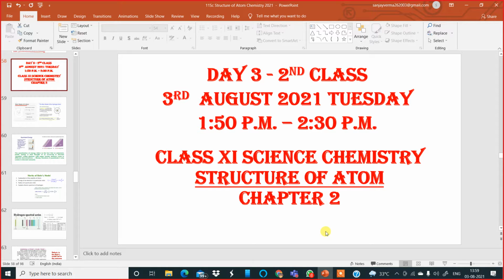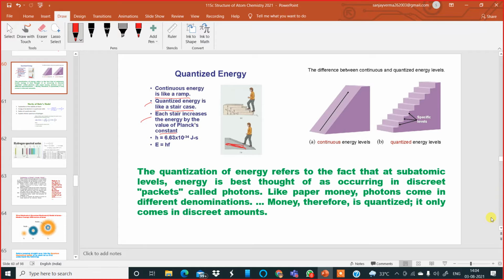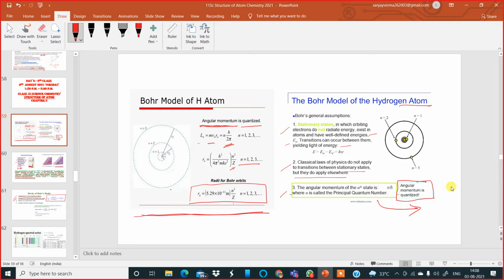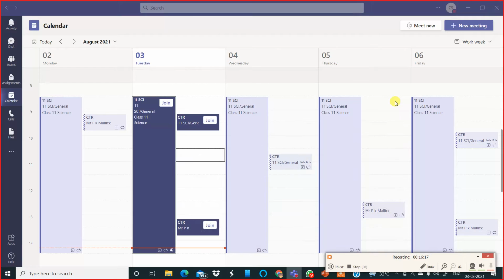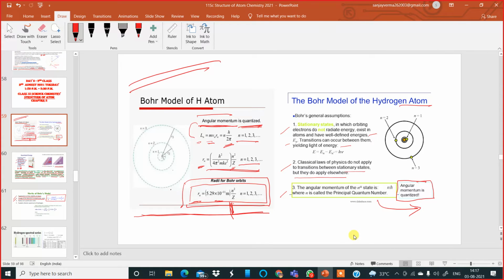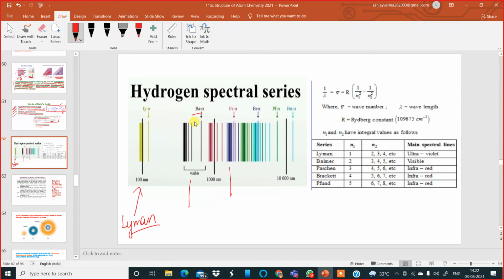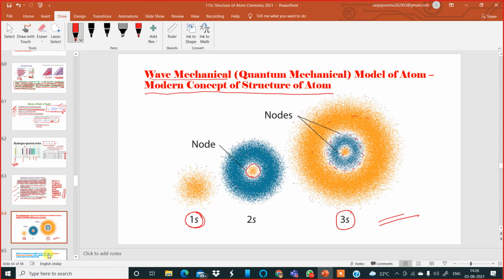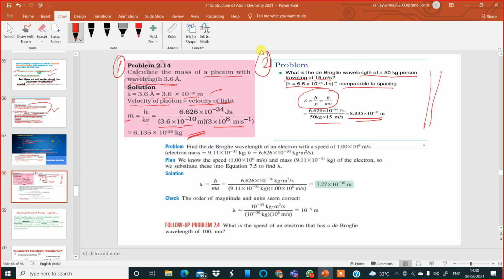11Sc Structure of Atom Day 3, Afternoon, 3rd August 2021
Postulates of Bohr's Model of an Atom, Quantum mechanical model  introduction, numerical based on de- Broglie's equation